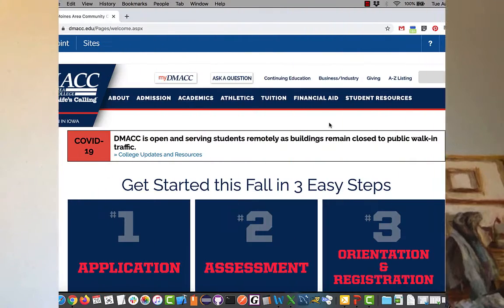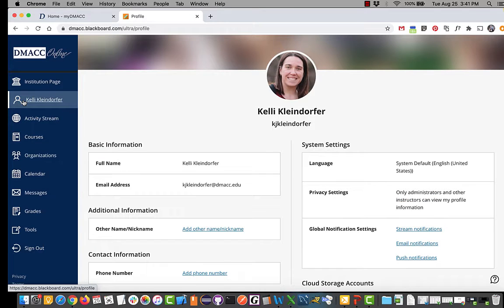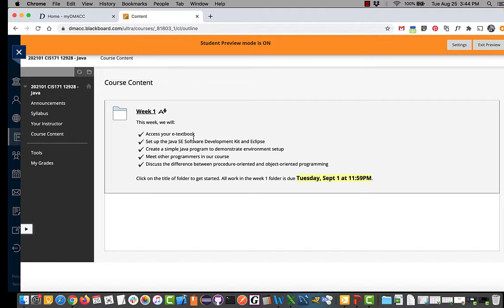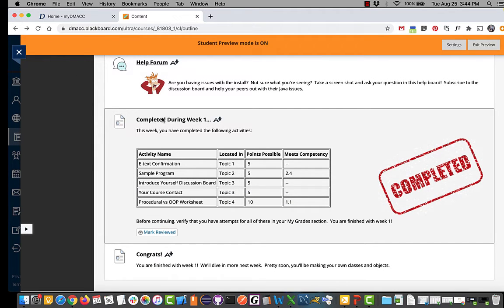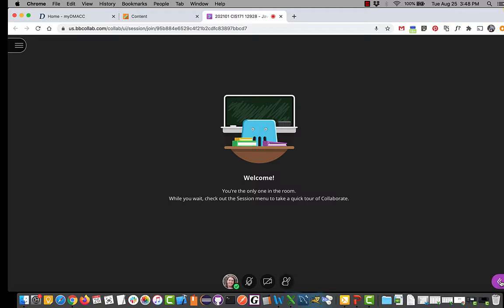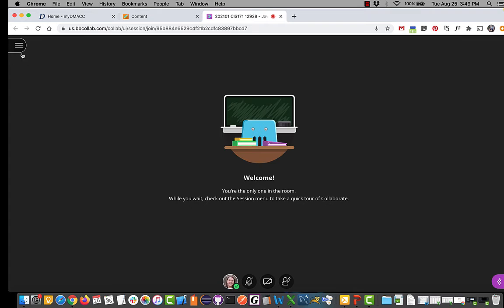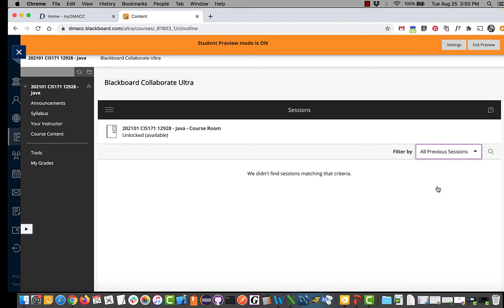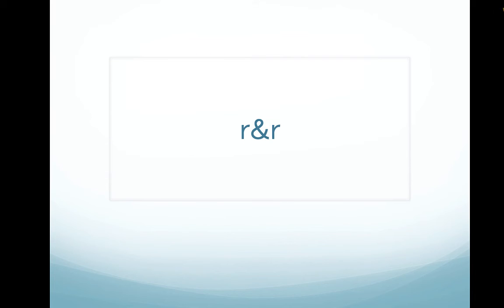Welcome To Virtual CIS171 - Fall 2020